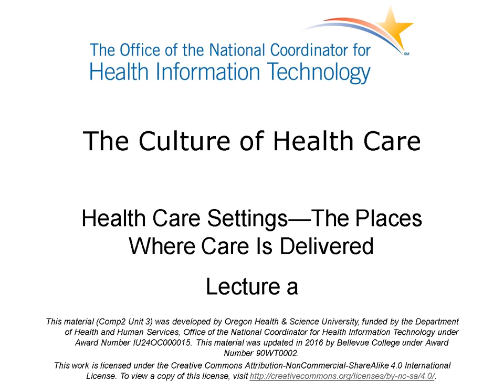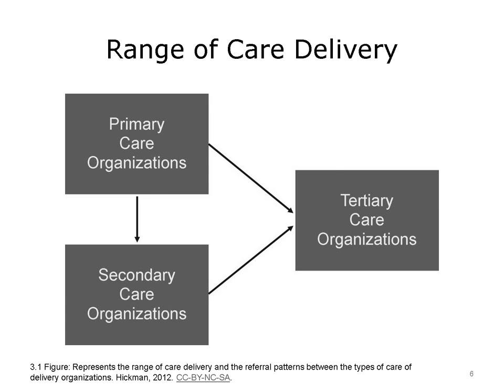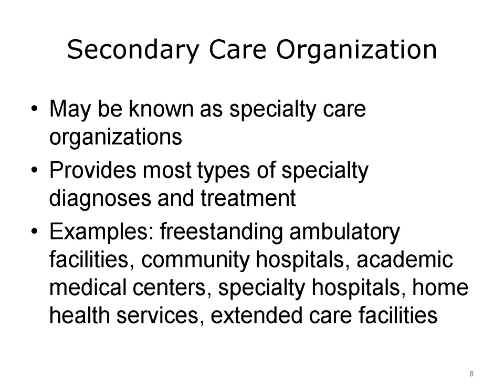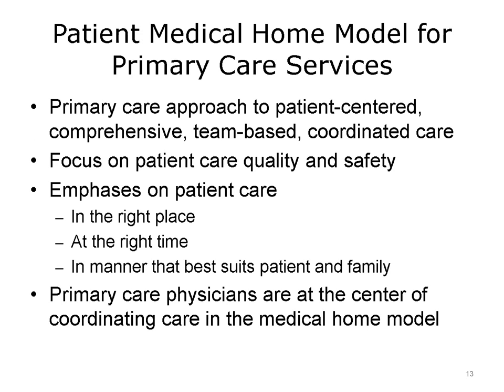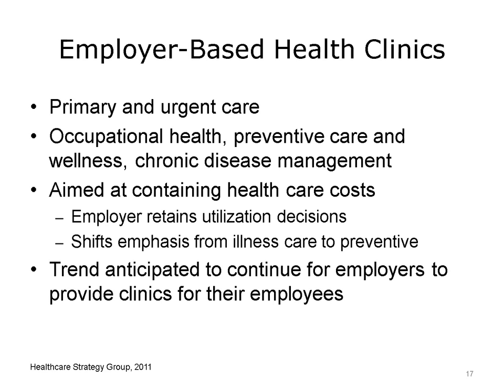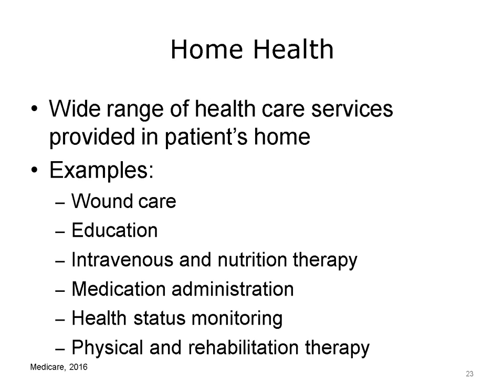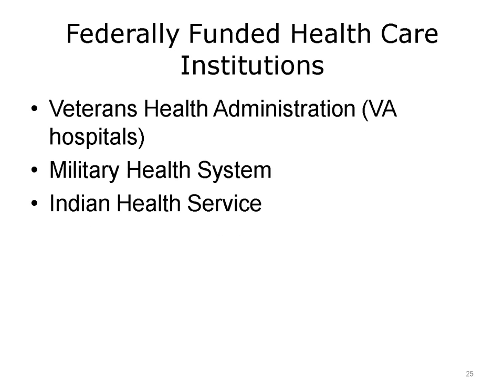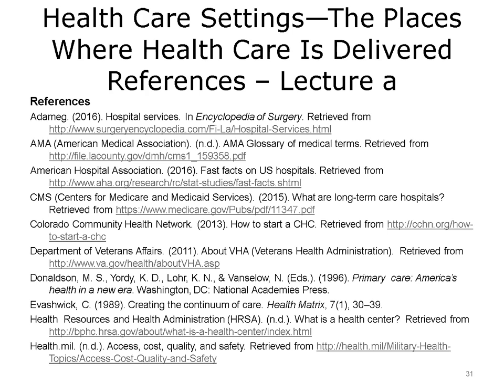ONC Component 2 Unit 3 Lecture a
Unit 3: Health Care Settings – The Places Where Care is Delivered

Lecture a: Range of care
 • Continuum of care

Description: The component, The Culture of Health Care, addresses job expectations in health care settings, the organization of patient care within a practice setting, privacy laws, and professional and ethical issues encountered in the workplace.

Summary: This lecture discussed the range of health care organizations, including those that provide primary care, secondary care, and tertiary care. The lecture defined the types of service that are provided in the continuum of care—the care a patient receives from entry into the system until care is no longer needed. This lecture also described some of the unique health care organizations and the relationships between them.